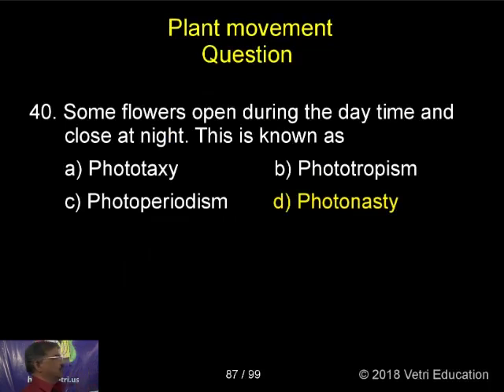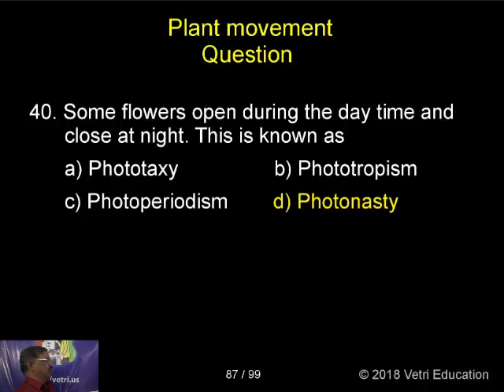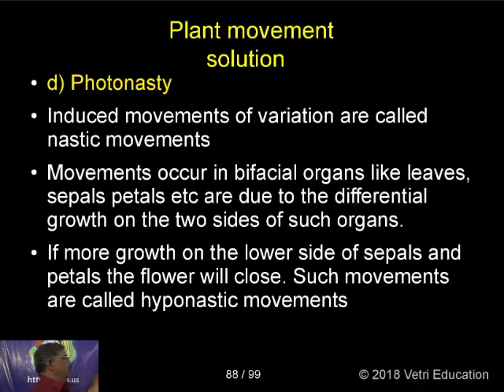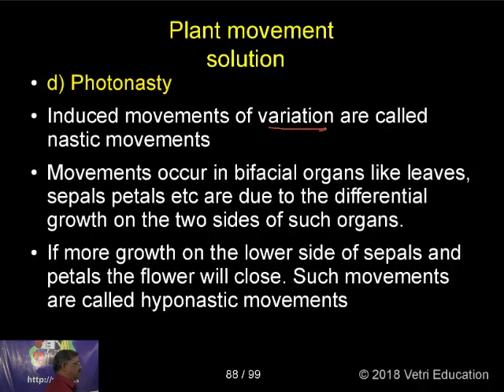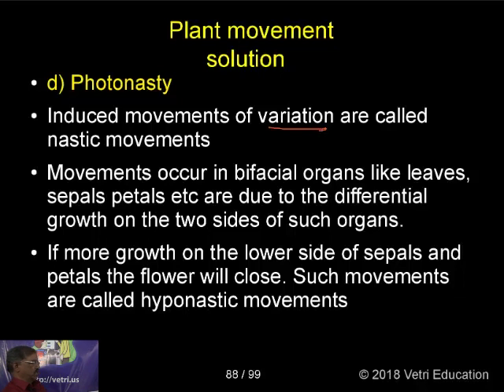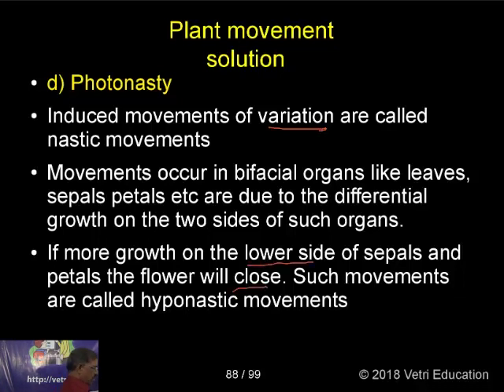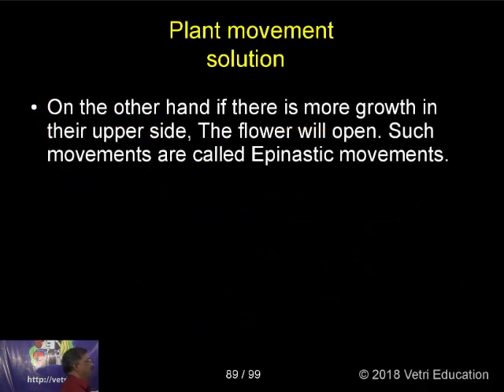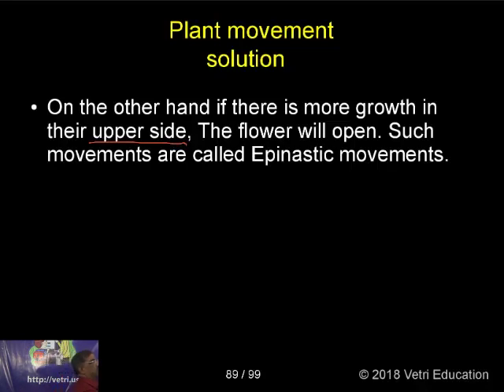Botany : 2018 : Test - 19 : Question - 40